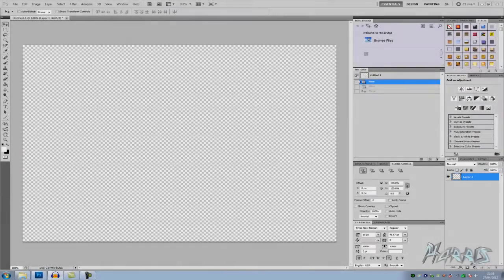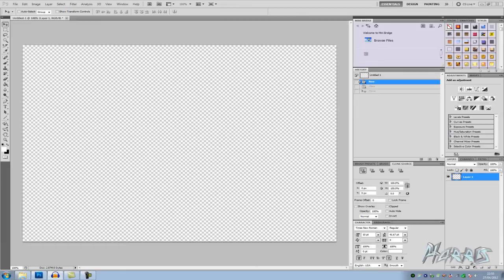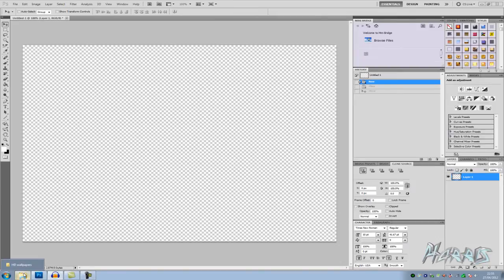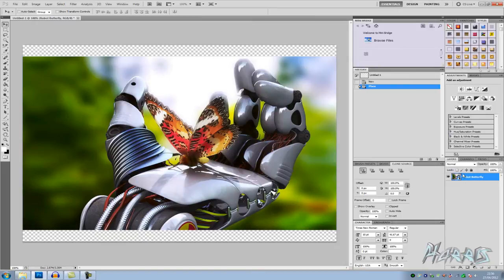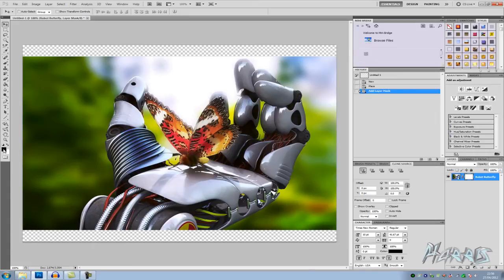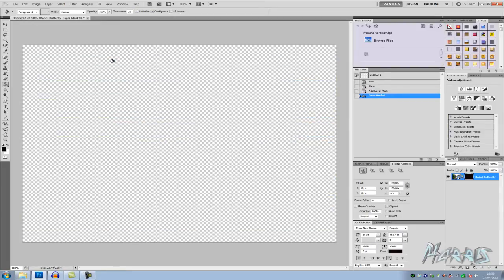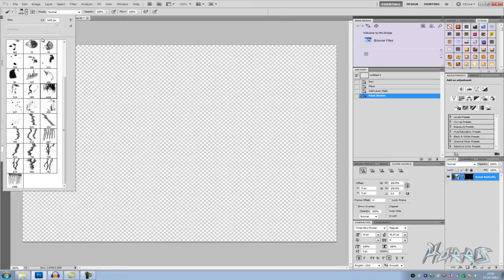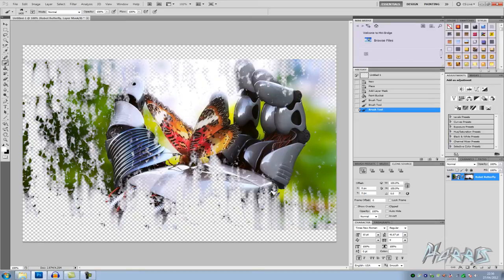How To Overlay an Image Using Brushes in Photoshop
Just a quick tutorial showing you guys how make your image visible through a brush filter.